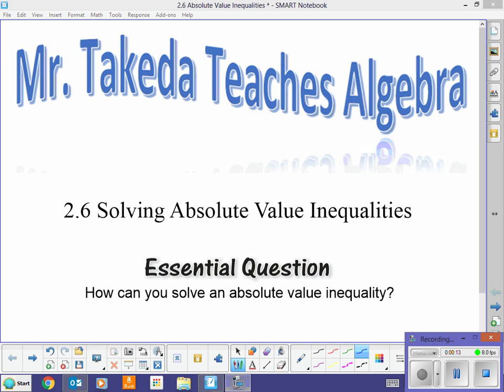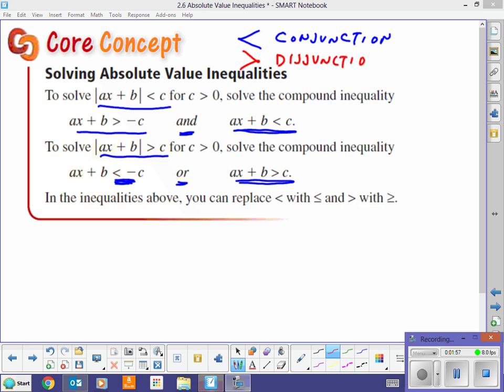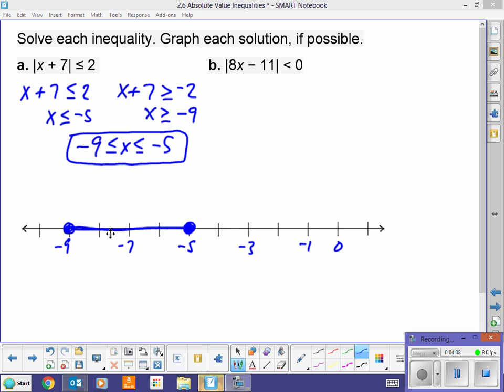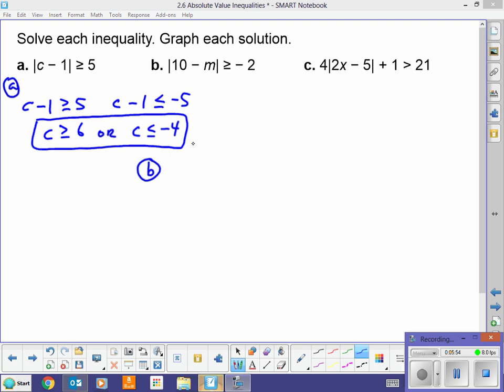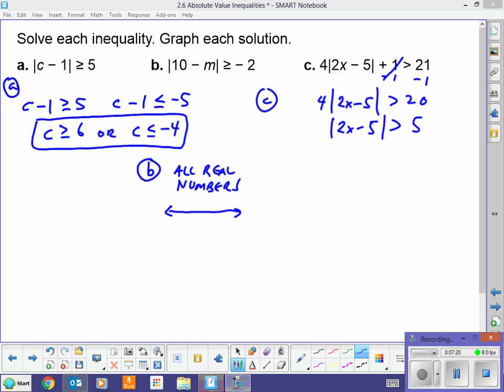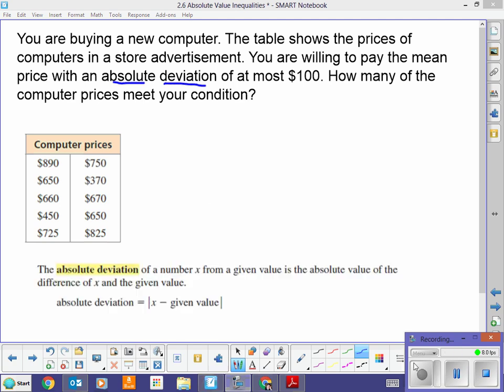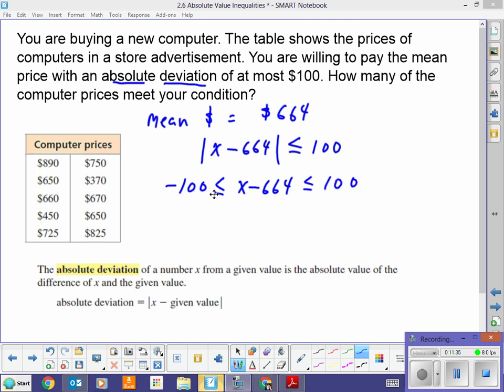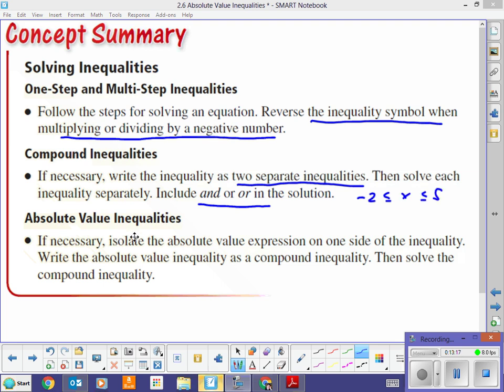2 6 Absolute Value Inequalities